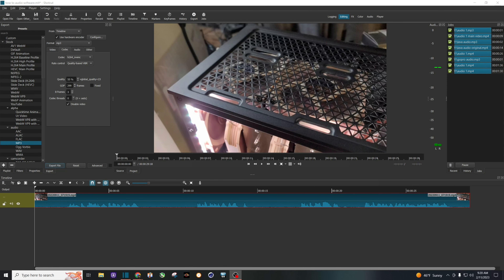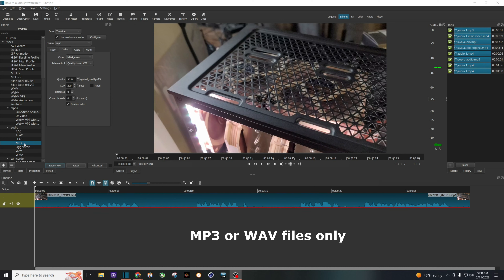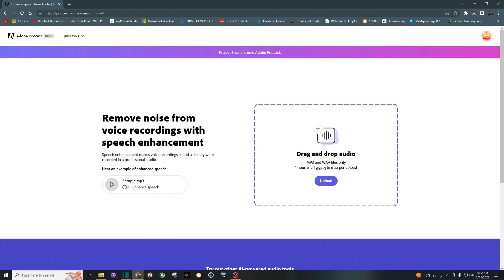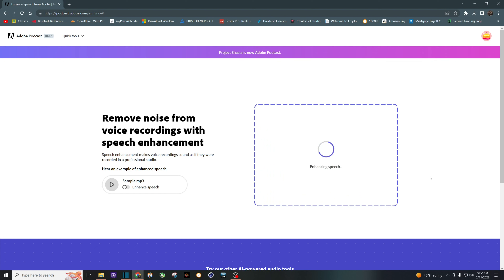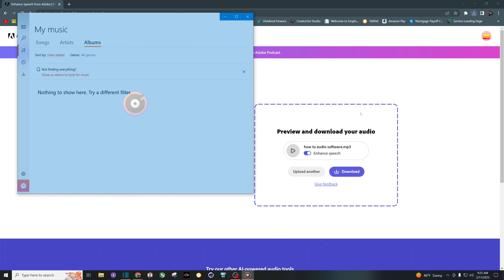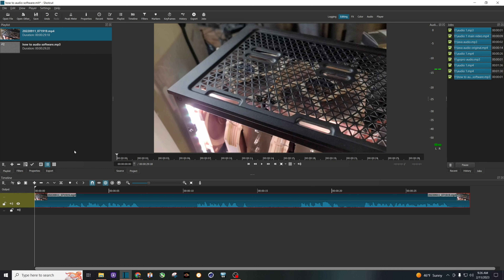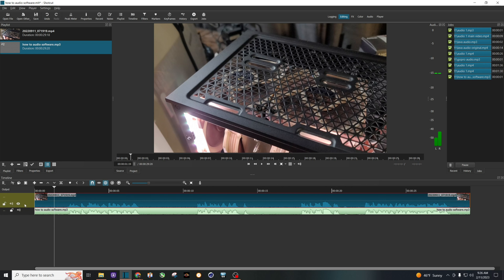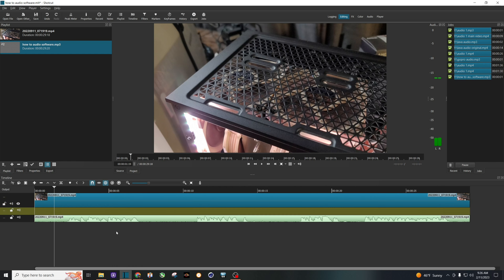The Ultimate Mic Hack: FREE Upgrade for Crisp Audio on Your Smartphone or GoPro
In this video, I share a powerful yet simple mic hack that can help upgrade the audio quality on your smartphone or GoPro camera. The hack is completely free and can be implemented quickly and easily, making it a great solution for creators on a budget. By following the step-by-step instructions, viewers can improve their audio quality and achieve crisp, clear sound without the need for expensive equipment. This video is a must-watch for any content creators looking to improve the audio on their smartphone or GoPro videos without breaking the bank.

This will be the best FREE mic upgrade for your smartphone or GoPro thanks to Adobe's enhanced audio software
***Chapters***

0:00  Smartphone internal mic upgrade
0:24  Lava mic upgrade
0:56  GoPro mic upgrade
1:26  How to upgrade your audio for free